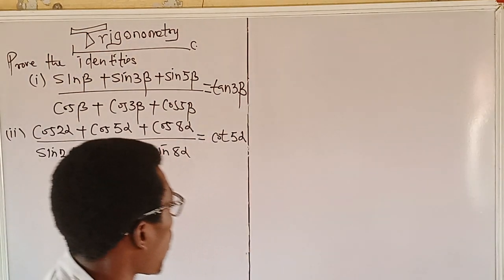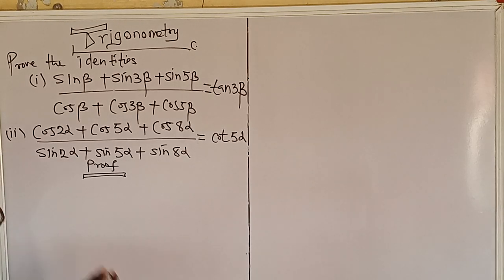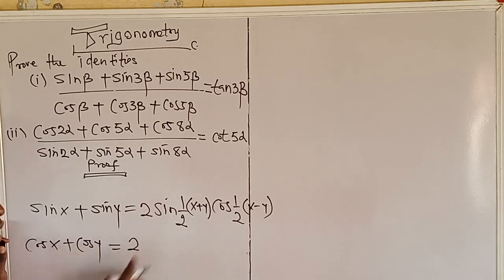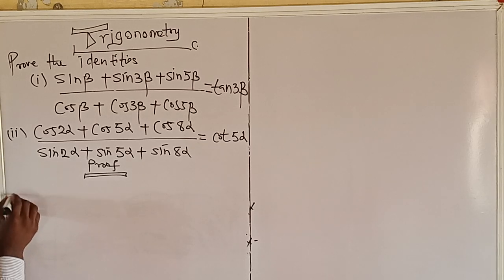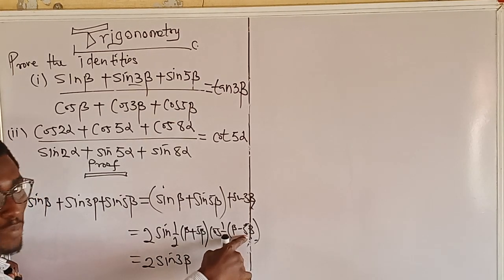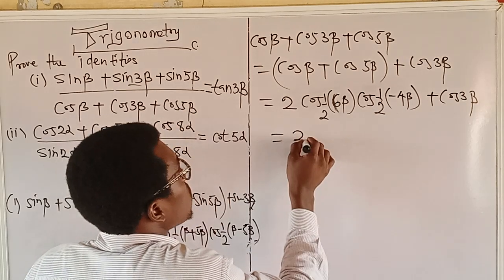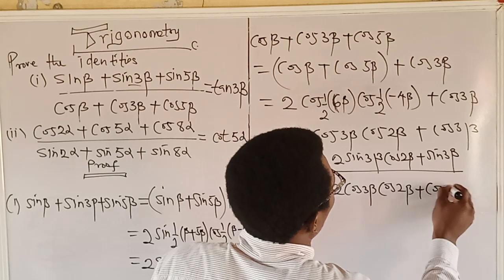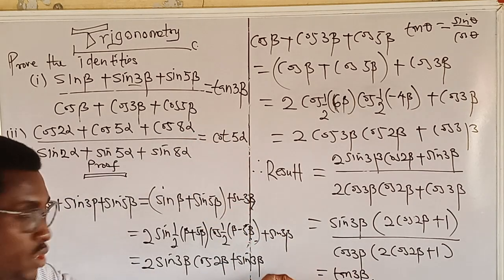On analysis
This video was created out of my own heart, as a dedicated math tutor I offer the following:

Expert Remote Math Tutoring
Unlock math confidence and excellence with our expert remote tutoring services!

For Students and Schools

- Personalized one-on-one sessions
- Group classes for schools and institutions
- Flexible scheduling to fit your needs
- Experienced tutors in various math disciplines
- Interactive online platform for engaging lessons

Boost Grades, Build Confidence